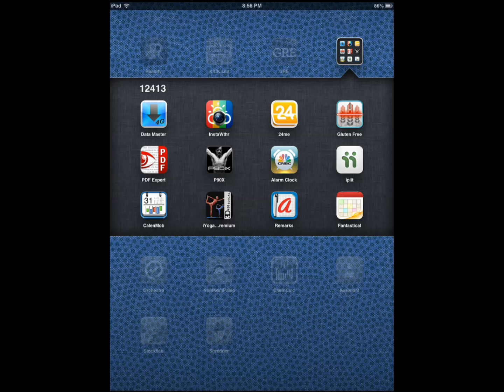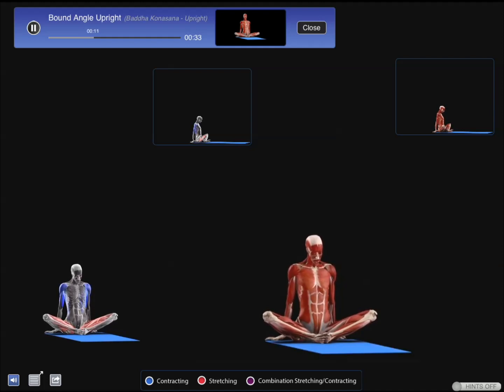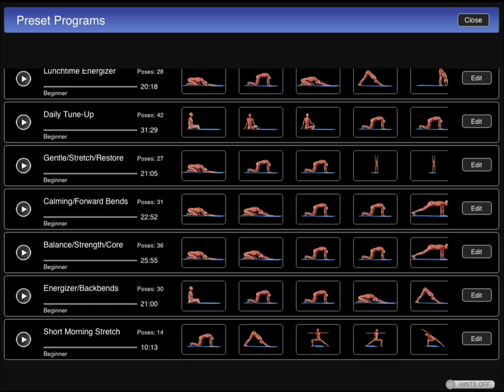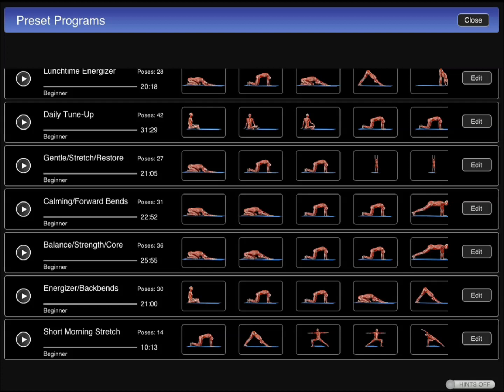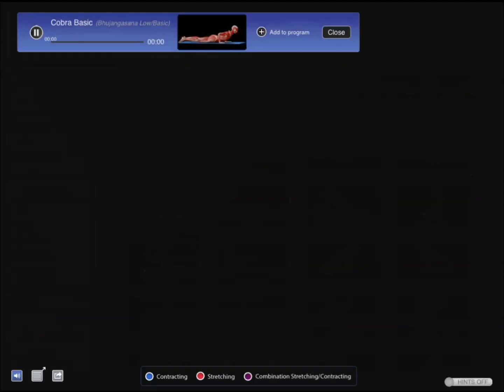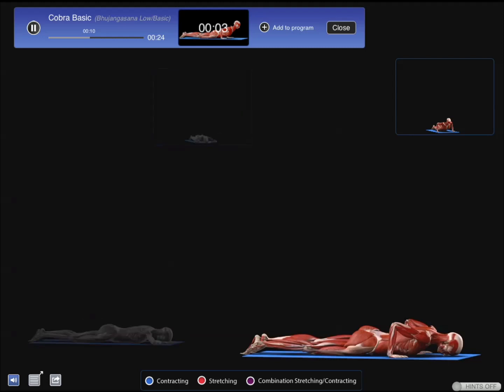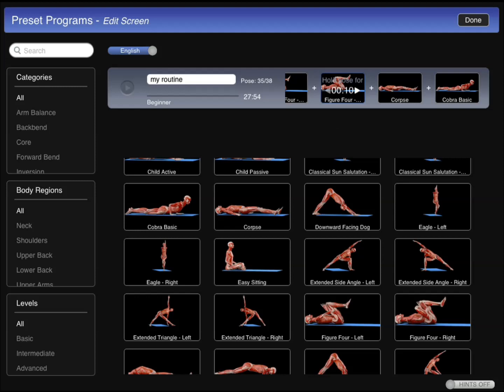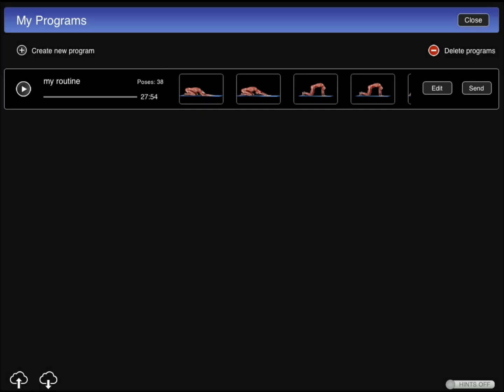iYoga Premium for iPad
Designed for iPad 2 and above, iYoga Premium provides you with correct posture and positioning for 190+ different poses. It shows you which muscles are in action for each pose.You can practice each pose on its own or personalize your own routines. Mirroring with Apple TV is supported.